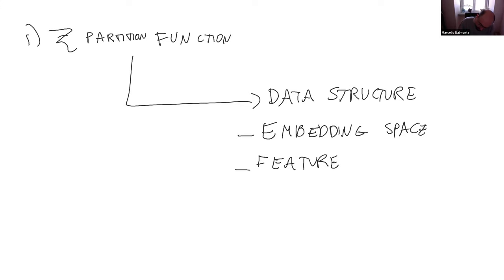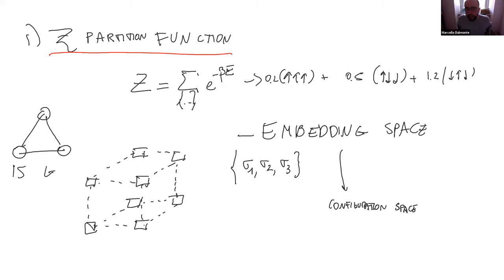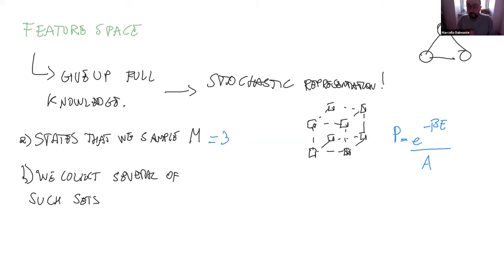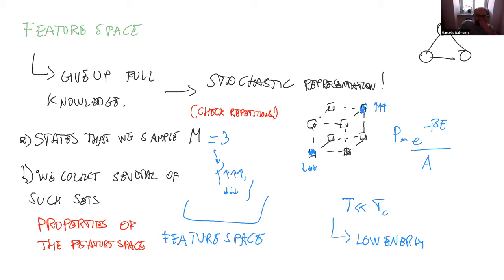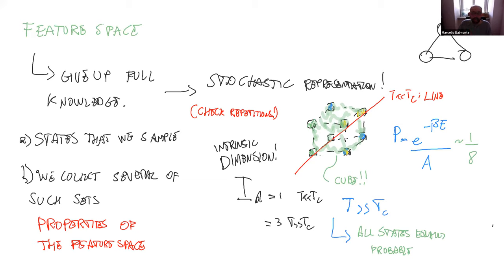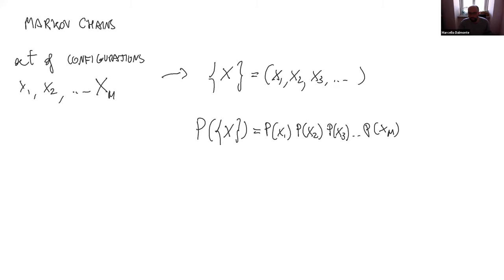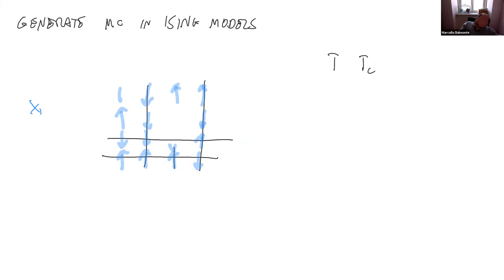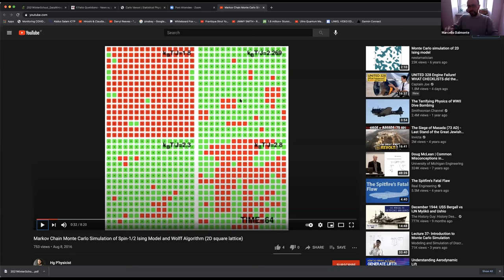Data Mining the Many-body Problem - 2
Speaker: Marcello DALMONTE (ICTP, Italy)

2021_02_26-14_00-smr3556.mp4